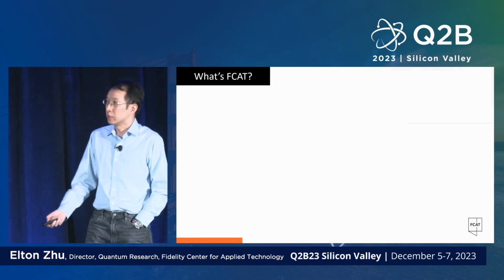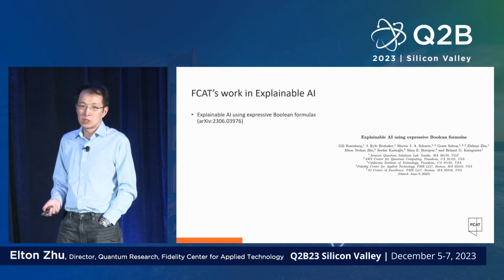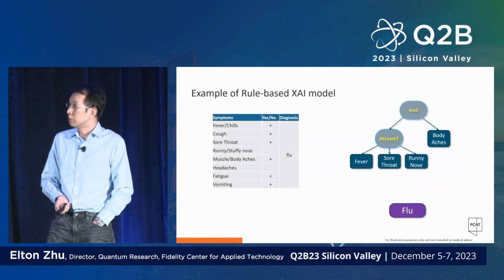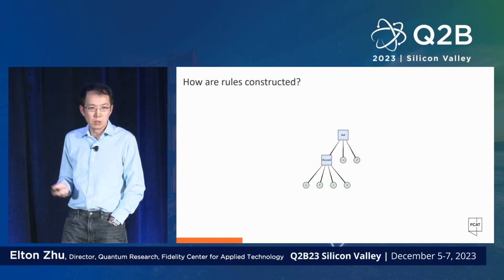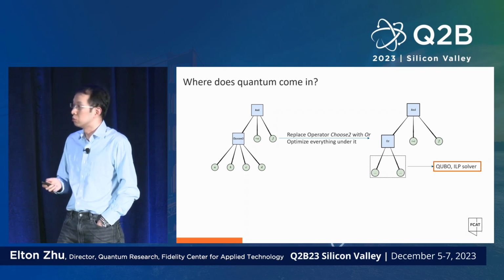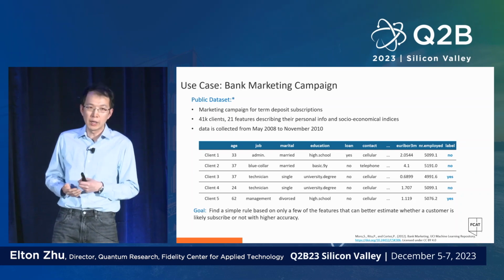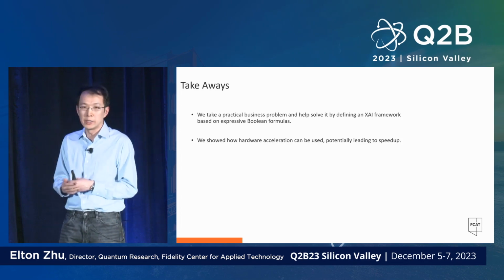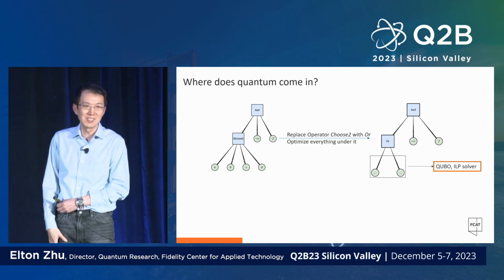Q2B23 SV | Explainable AI with Quantum | Elton Zhu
Elton Zhu, Director, Quantum Research, Fidelity Center for Applied Technology | Explainable AI with Quantum